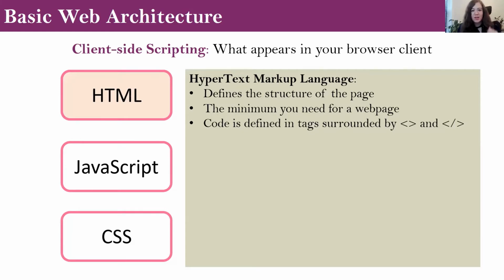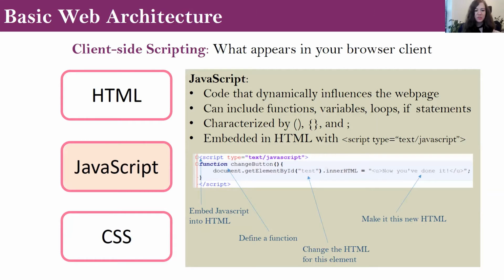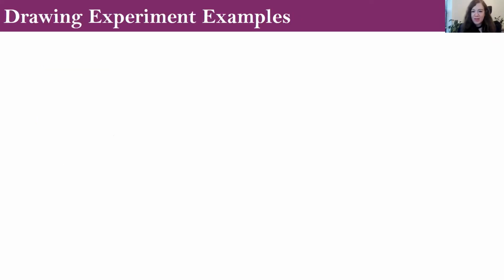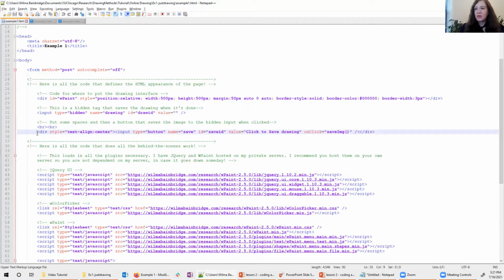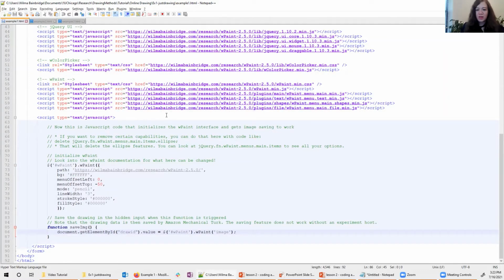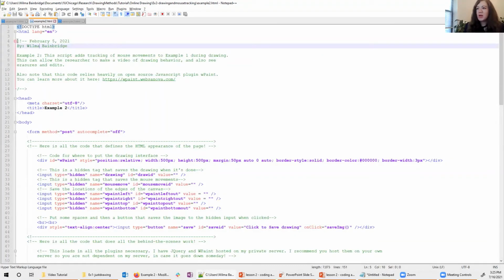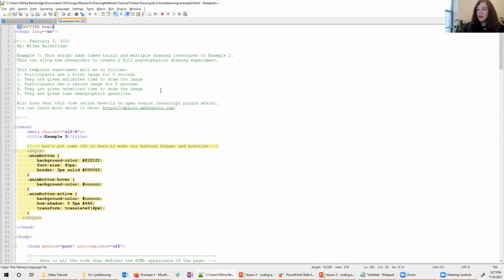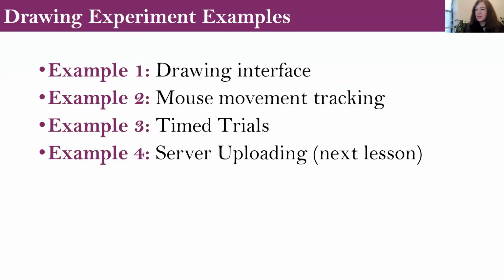Capturing mental representations with drawings: Lesson 2 (Coding a drawing experiment)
Lesson 2: Coding a drawing experiment

Also please cite the following paper if any of this is helpful:
Bainbridge, W.A. (in press). A tutorial on capturing mental representations through drawing and crowd-sourced scoring. Behavior Research Methods.